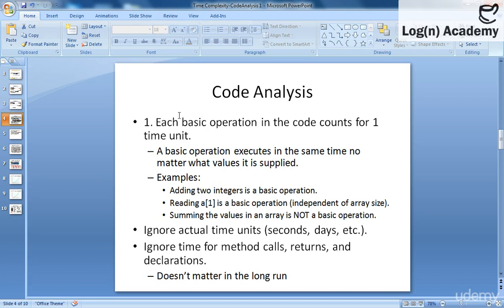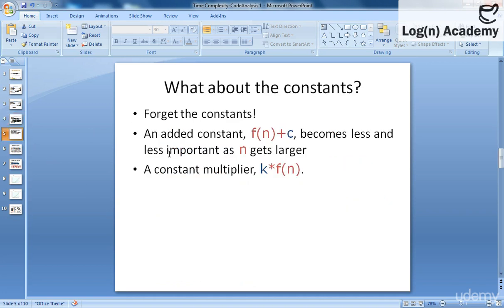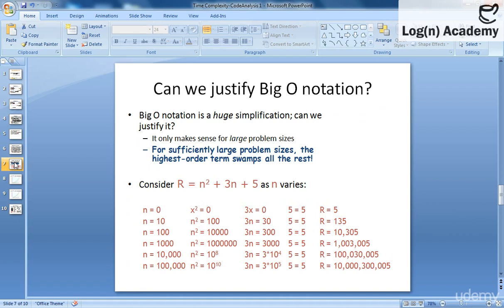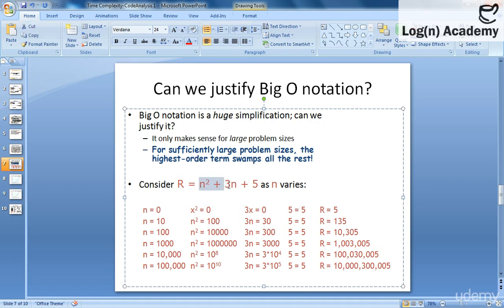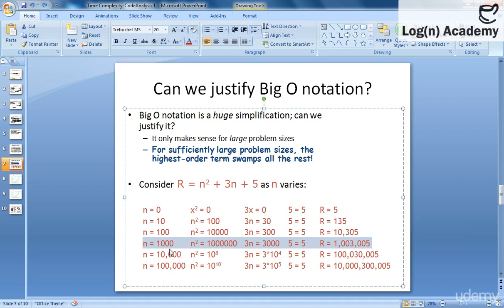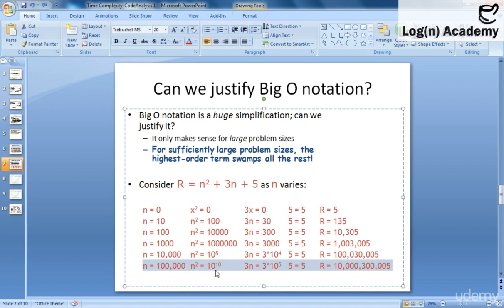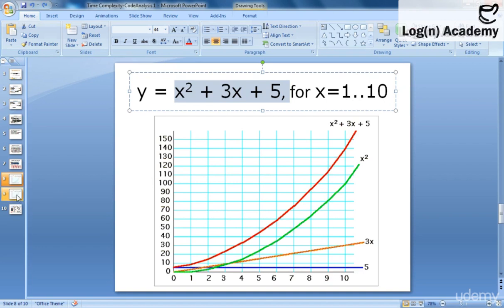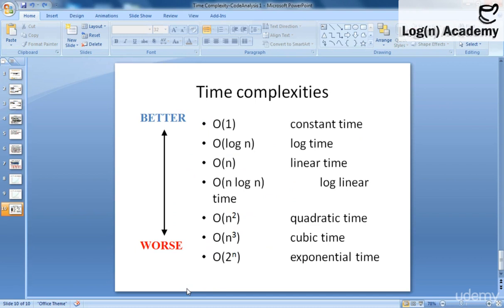Data Structure -Chapter 4 | Code Analysis Part 2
Welcome back to Chapter 4 of our Data Structure series! In Part 2, we're continuing our exploration of code analysis. Building on the foundational knowledge from Part 1, we'll delve deeper into the intricacies of assessing code efficiency. Learn techniques for measuring time and space complexity, and gain a better understanding of algorithm performance.